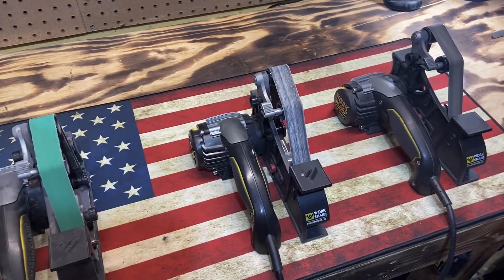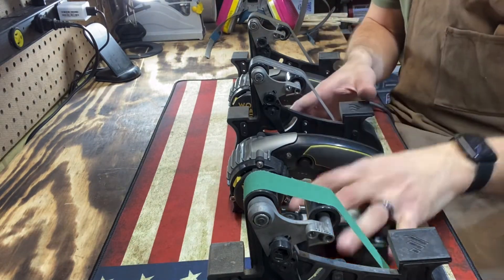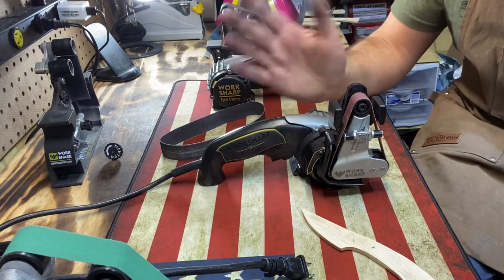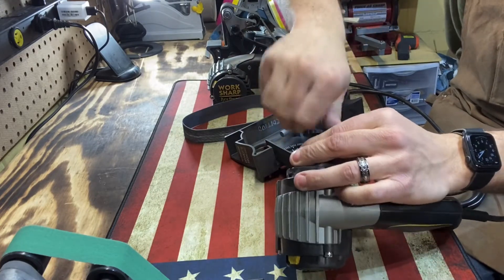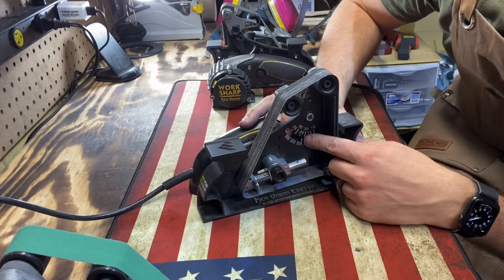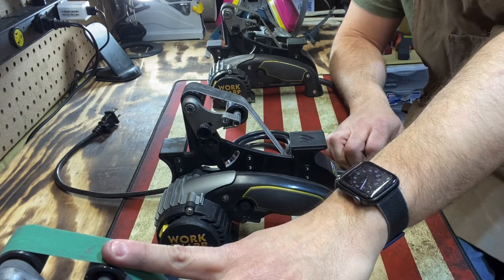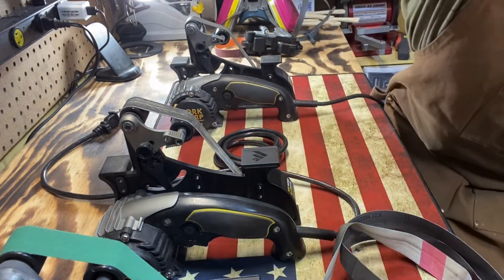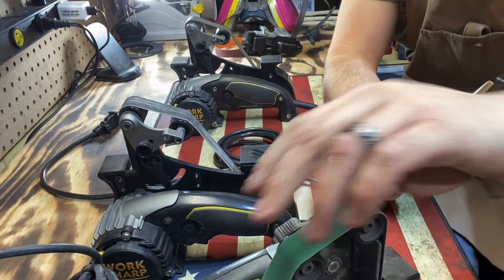Why do I use the Work Sharp sharpener?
On this video we take a look at why I use the work sharp Ken onion edition sharpeners to professionally sharpen knives. We also briefly discuss how to use the different sharpening attachments.
This is not a paid advertisement for work sharp

Equipment used is the work sharp Ken onion edition with the blade grinder attachment.

Music owned by blog star